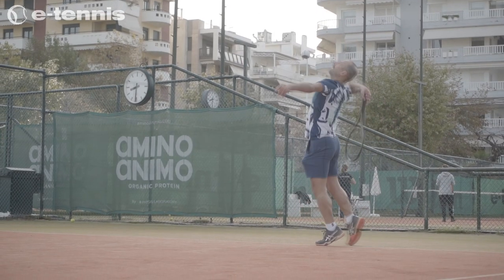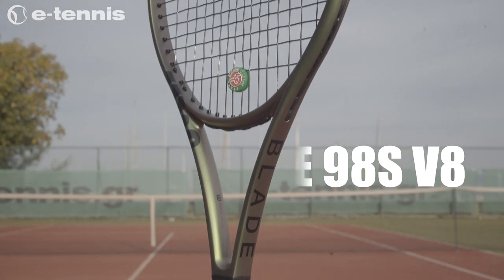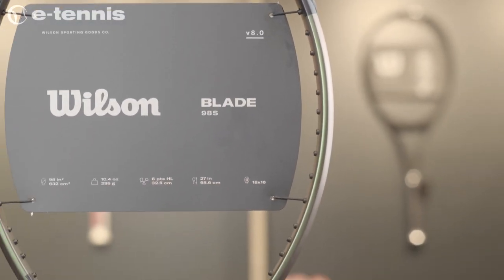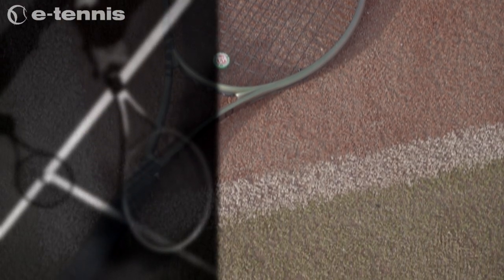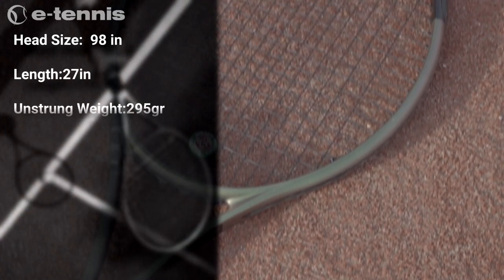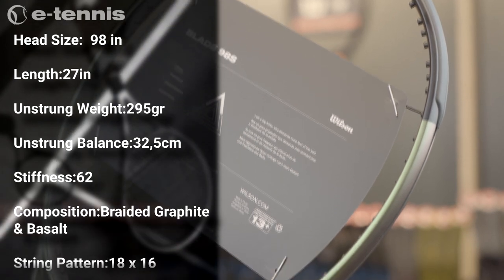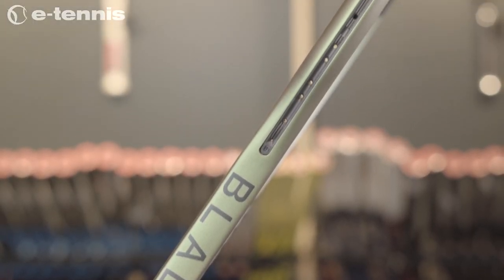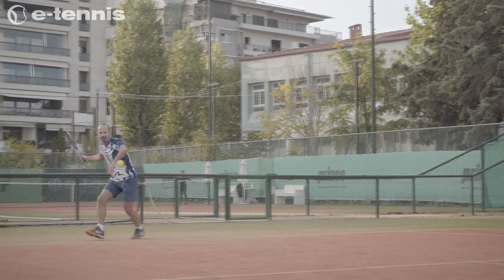Wilson Blade 98s V8 review (EN)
Reputable for its unique Spin Effect string pattern, the Wilson Blade 98 S (18x16) V8.0 Tennis Racquet evolves its design and layup to amplify the wow factor with every swing. The racket should be the choice for anyone seeking supreme feel and appealing design with easy access to spin.
• Only racket in Blade v8 lineup with Spin Effect Technology, which increases ball rotation without changing your swing
• FORTYFIVE° increases flexibility and stability to produce a more connected-to-the-ball feel while better complementing the modern, vertical swing path used by most competitive players
• DirectConnect extends the carbon fiber handle to connect directly to the end cap for improved feel and enhanced torsional stability
• Dynamic, color-shifting matte finish allows frame to morph between shades of green and copper
• Top Grip Taper provides better feel for top-hand grip placement
• Ergonomic End Cap yields improved comfort and playability
• Braided Graphite + Basalt composition improves the flex of a racket to produce enhanced feel and control
• Parallel Drilling provides a consistent, more forgiving string bed response"